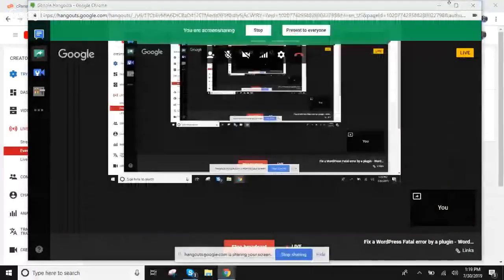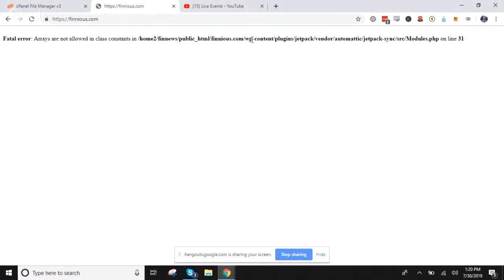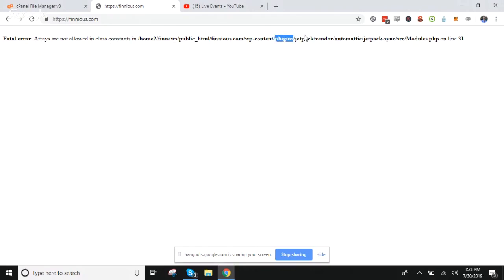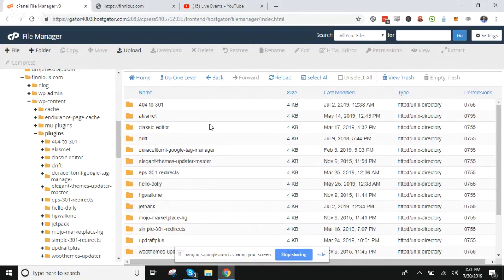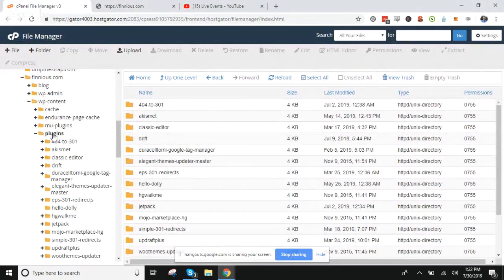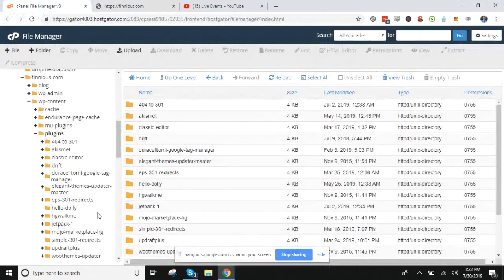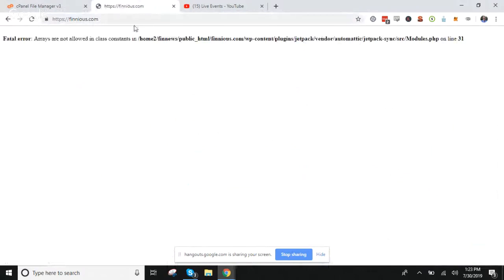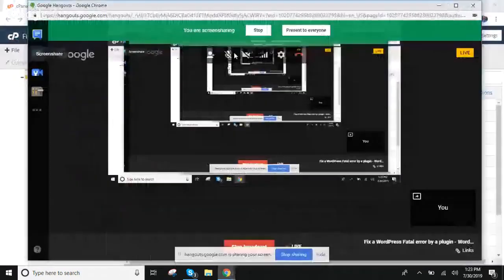Fix a WordPress Fatal error by a plugin - WordPress site broken by plugin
Fatal error: Arrays are not allowed in class constants in /XXXXX/XXXXX/public_html/ on line 31

DropTheStrap.com
Rank in Search Results

Learn something from this channel... Leave a Google Review